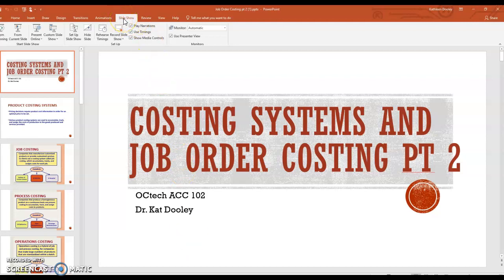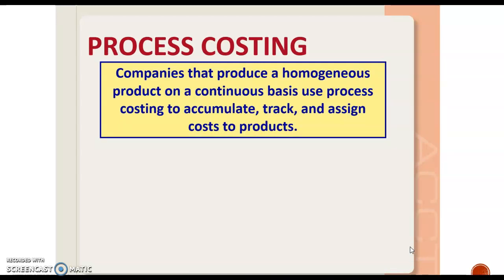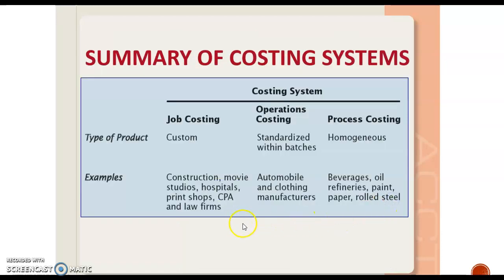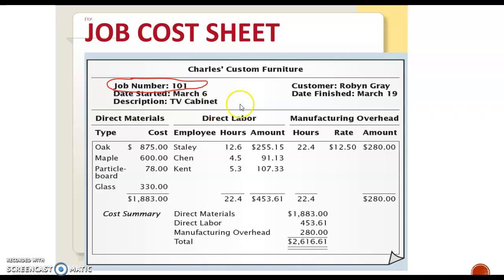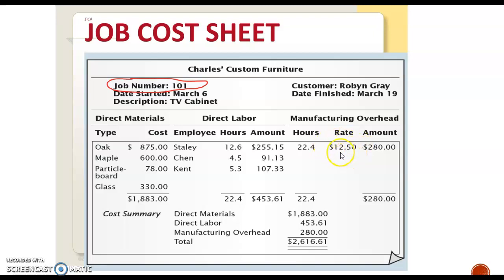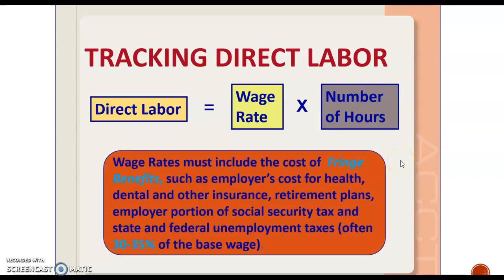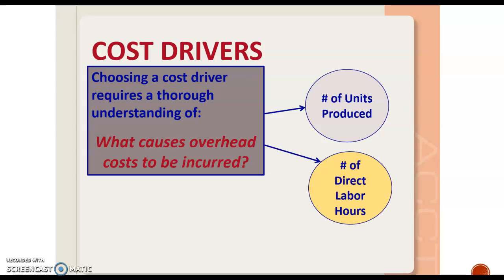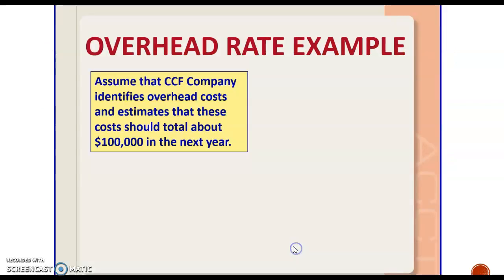Job Costing pt 1